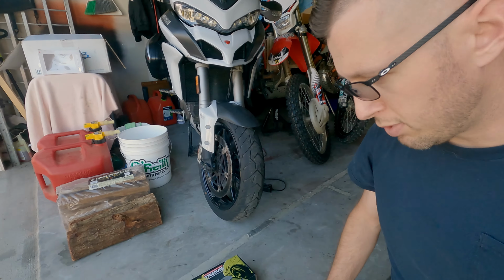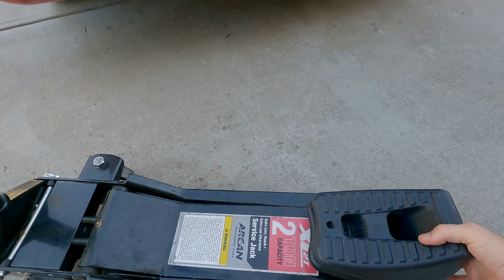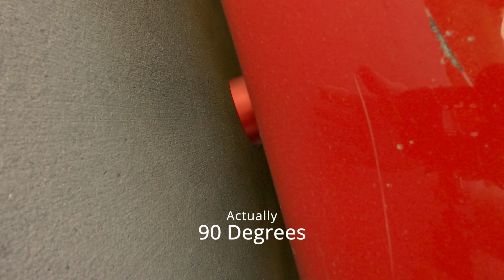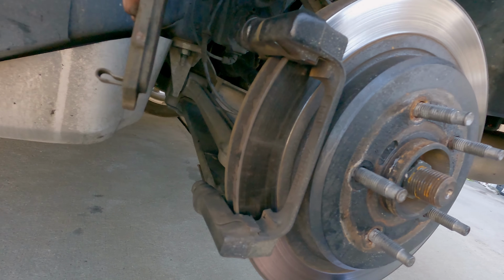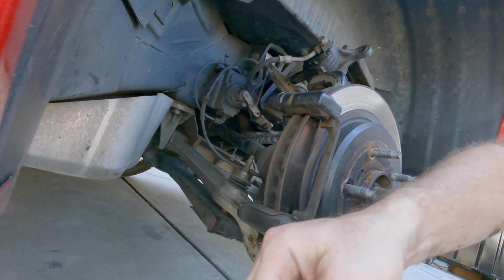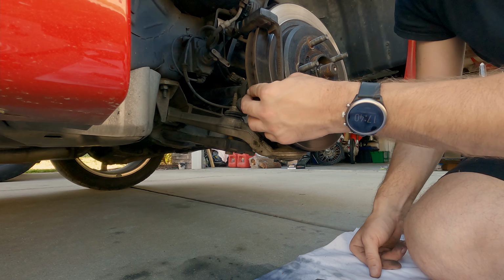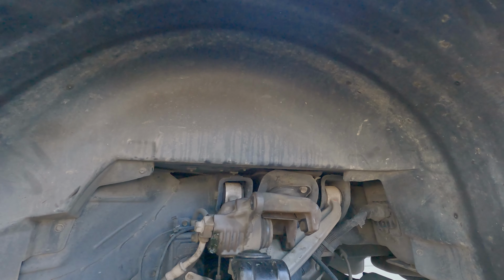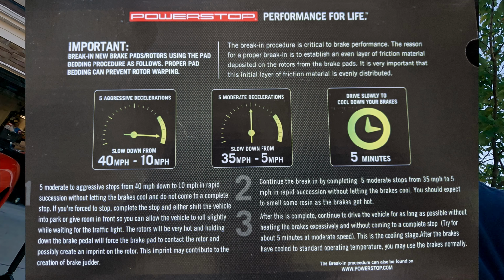C5 Corvette Brake Pad Replacement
Today on 4K Motoring we are doing a simple brake pad swap on my 2001 Corvette. As rotors appeared to be in decent shape and the fancy Wilwood big brake kit was a bit more than I wanted to spend, I opted to go with the Powerstop Z26 Extreme Performance brake pad kit The install was pretty straightforward. This video will apply to all Corvette models of this generation (including Z06) as well as many other GM vehicles of the time period. Tools used were a 19mm impact socket to remove wheels, two 5/8in wrenches for the rear brakes and two 15mm for the front. A can or two of brake cleaner is also recommended.

If you like this video, let us know what you'd like to see in the future!